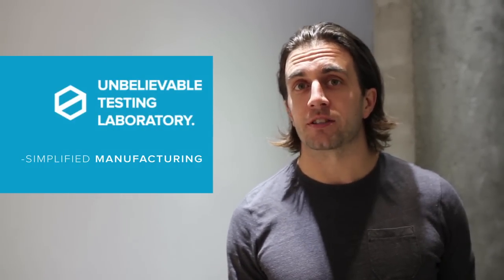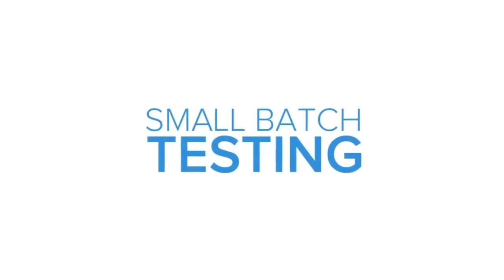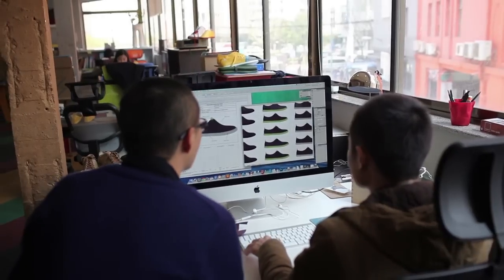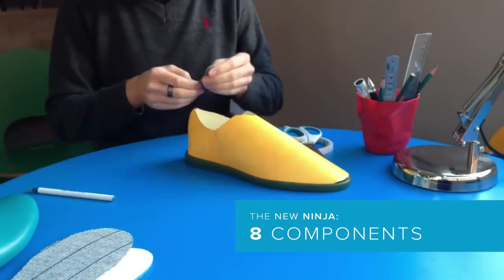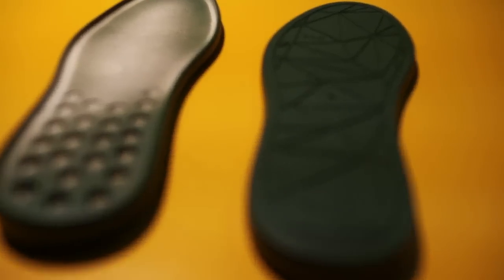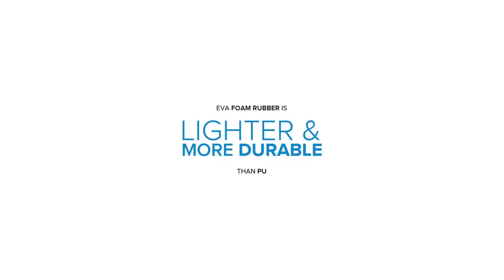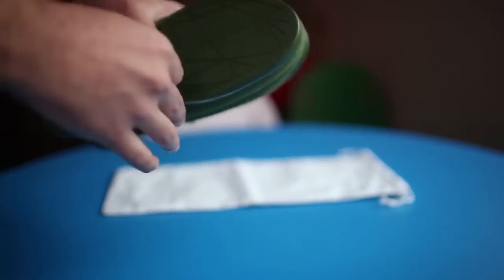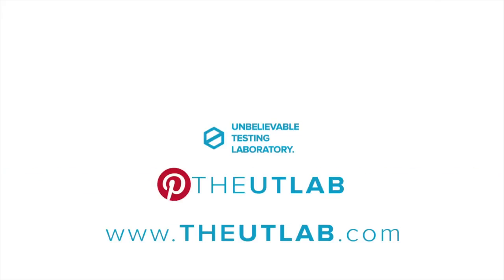THE UT.LAB NINJA | 2014 KICKSTARTER PROJECT | JUNE 2, 2014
Unbelievable Testing Laboratory has created Microfiber "shami-soft" shoes, weighing in at only 130g. Support our Limited Production NINJA project on Kickstarter.

At Unbelievable Testing Laboratory we are a technology driven footwear company with a mission to empower tomorrow's leaders.

We create awesome shoes out of cutting edge materials, using advanced design processes, and ultra lean production methods.

Nearly a year ago we launched our very first design on Kickstarter, the LIGHT WING TRAINER: Pencil. It was during our testing and manufacturing runs that we realized that our "ultra lean" production was in need of improvement.

So, naturally, we flipped the design process on it's head, and Token Hu, our co-founder, set out on a mission to create a manufacturing led designed shoe.

After almost 12 months of factory re-tooling, prototyping, and street testing, the NINJA was born from the factory floor.

for more information.